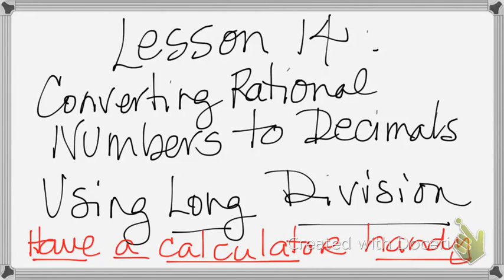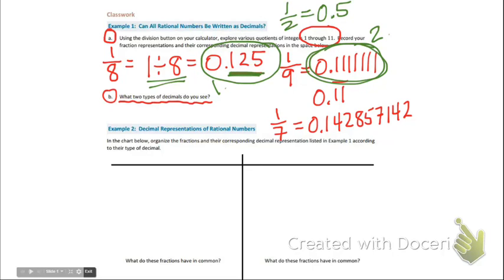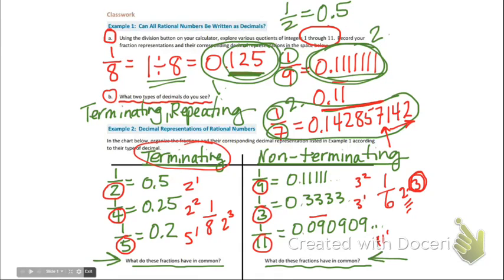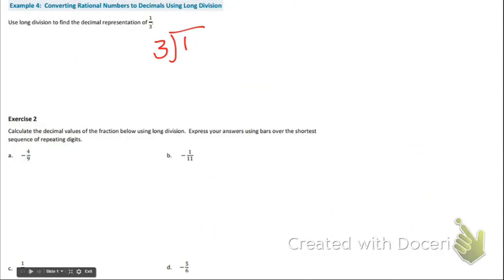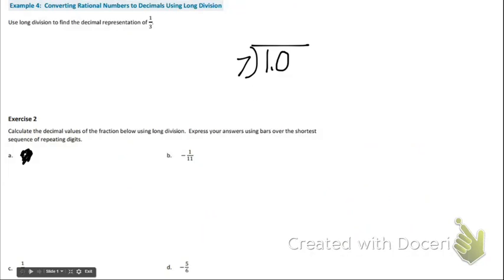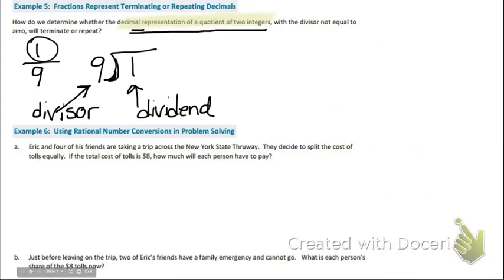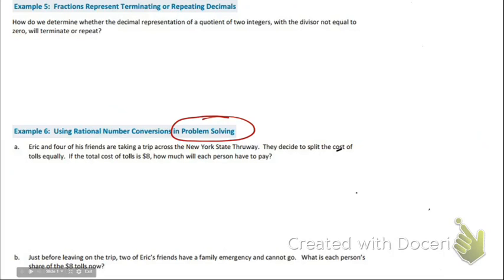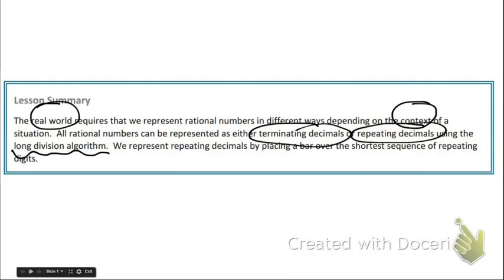Module Two, Lesson 14